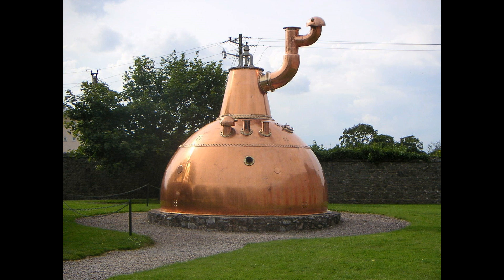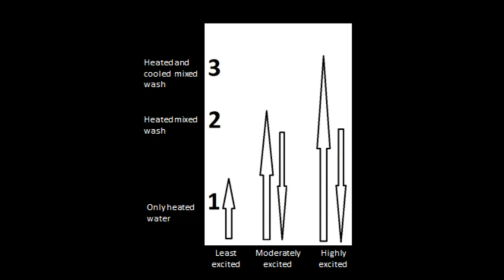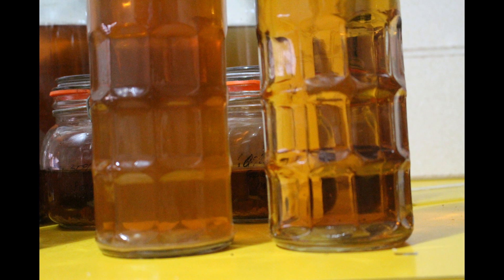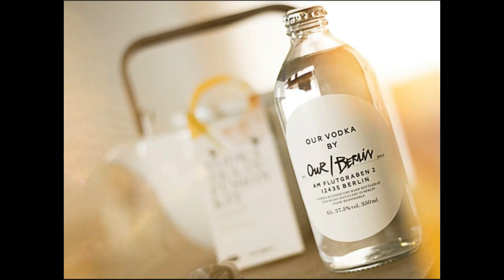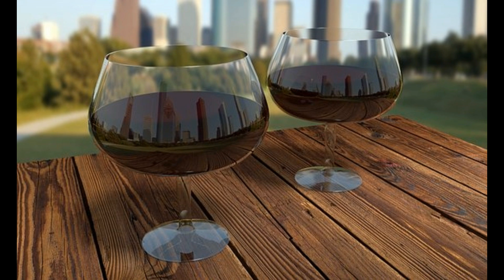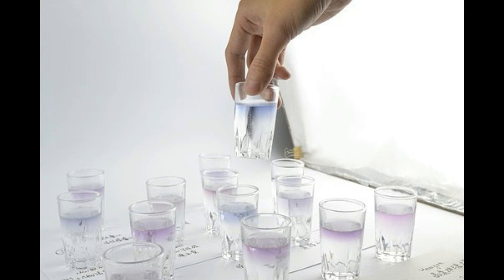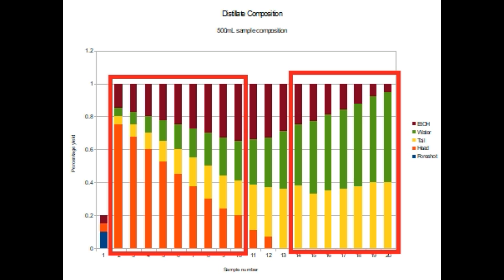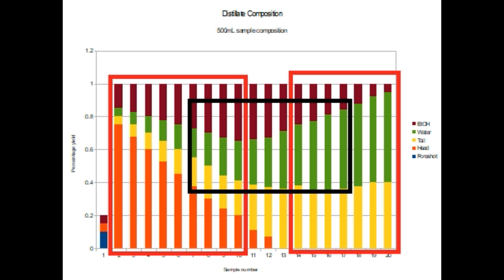What is brandy?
Brandy is an example of not letting wine go to waste and than finding a better way to make that product. Distilling concentrates the alcohol making it a more viable option for long term storage and use. It also changes the flavour profile. This has become a niche area of production with batches and distilleries claiming a heritage as far back as the Napoleonic era.

So what is it and how do you make brandy?

On the surface this is a very simple question to answer. This video does just that and hopefully after understanding how the lowest  level of brandy production works you will investigate how further layers work. They have increasing complexity and development.

Relevant links:

TBA due to technical problems